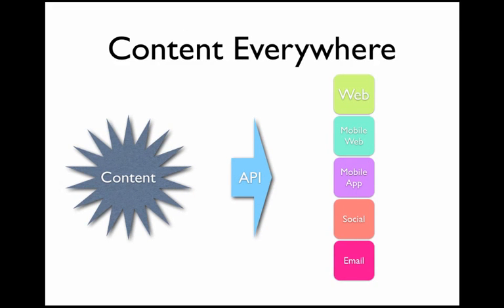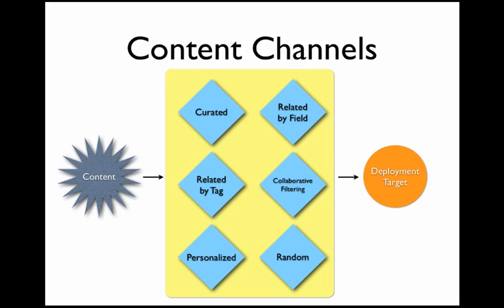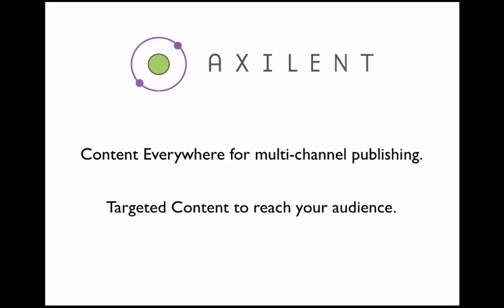Axilent At A Glance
Axilent is an online publishing system that enables multi-channel (web, mobile, tablet etc.) publishing and targeted content.  This short video describes the basic ideas behind the Axilent system.